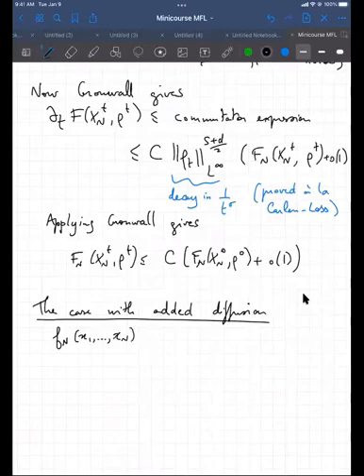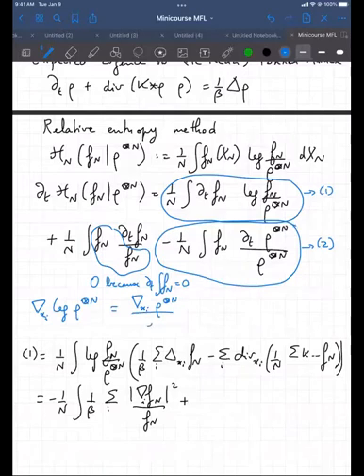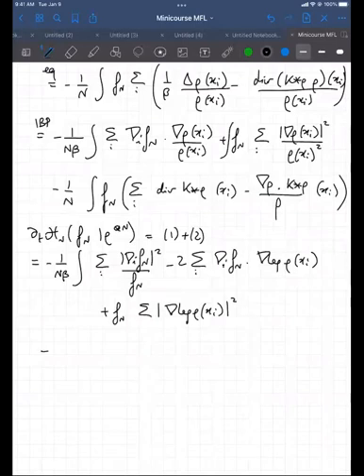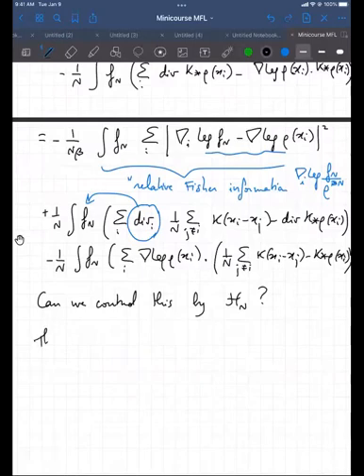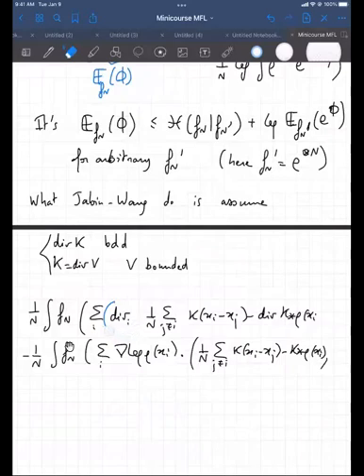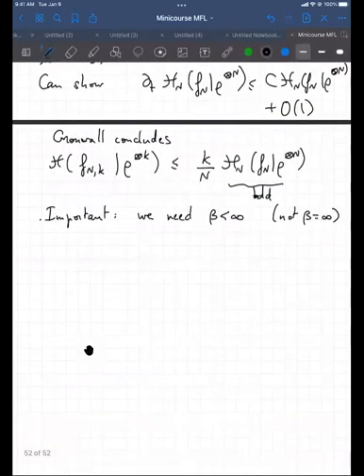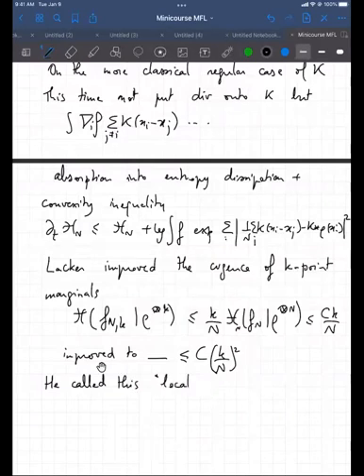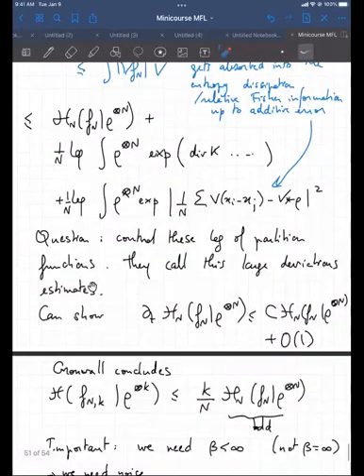Mean-Field limits for systems with singular interactions (6/8), by Prof. Sylvia Serfaty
Speaker: Prof. Sylvia Serfaty, Courant Institute, New York University

Title: Mean-Field limits for systems with singular interactions

Abstract： This course will be concerned with recent developments in the derivation of mean-field evolution PDEs from discrete systems of particles with pair interaction potentials, with or without noise terms. Motivations are numerous and come from physics, biology and social sciences, convergence of particle methods and stochastic gradient descent, neural networks, etc. We will discuss the relative entropy based methods and the modulated energy approach for singular interactions.

References:
• Didier Bresch, Pierre-Emmanuel Jabin, and Zhenfu Wang, On mean-field limits and quantitative estimates with a large class of singular kernels: application to the Patlak-Keller-Segel model, C. R. Math. Acad. Sci. Paris, 357(9):708--720, 2019.
• Pierre-Emmanuel Jabin and Zhenfu Wang. Quantitative estimates of propagation of chaos for stochastic systems with $W^{-1,\infty}$ kernels, Invent. Math., 214(1):523--591, 2018.
• Daniel Lacker, Hierarchies, entropy, and quantitative propagation of chaos for mean field diffusions, arXiv preprint arXiv:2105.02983, 2021.
• Quoc-Hung Nguyen, Matthew Rosenzweig, and Sylvia Serfaty, Mean-field limits of Riesz-type singular flows with possible multiplicative transport noise,  arXiv preprint arXiv:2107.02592, 2021.
• Matthew Rosenzweig and Sylvia Serfaty, Global-in-time mean-field convergence for singular Riesz-type diffusive flows. arXiv:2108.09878
• Sylvia Serfaty, Mean field limit for Coulomb-type flows, Duke Math. J., 169(15):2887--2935, 10 2020, Appendix with Mitia Duerinckx.

Brief biography: Professor Sylvia Serfaty is the Silver Professor of Mathematics at the Courant Institute, New York University. She earned her PhD from Université Paris-Sud. Her previous positions include appointments at Université Pierre et Marie Curie and the École Normale Supérieure de Cachan. A large part of her work has focused on the Ginzburg-Landau model of superconductivity and on understanding why and when vortices form triangular lattices. She has more recently turned her attention to questions of statistical mechanics of systems with Coulomb-type repulsion, also arising in approximation theory and random matrices, and which turn out to be generalizations of the questions addressed for the behavior vortices in superconductors. She was a plenary speaker at the ICM Rio in 2018, and is the recipient of the EMS and Henri Poincaré prizes and of the Mergier-Bourdeix prize of the French Academy of Sciences.